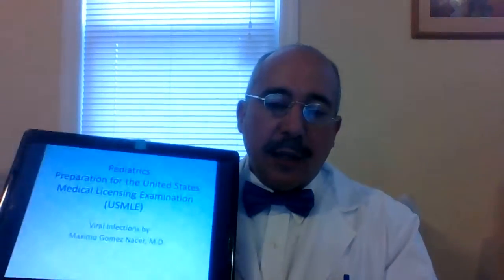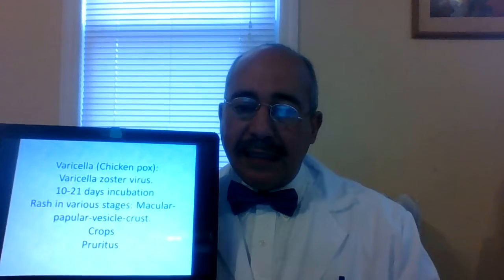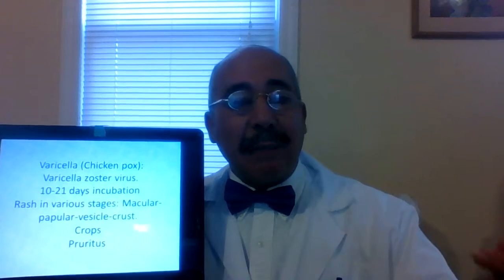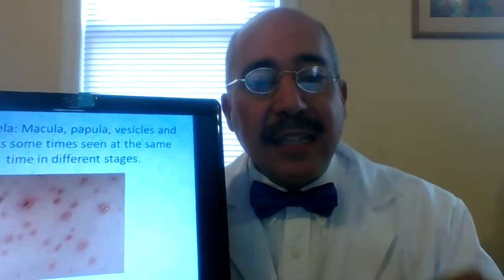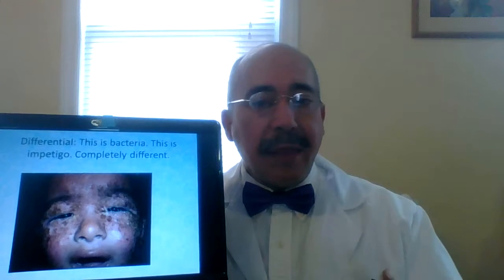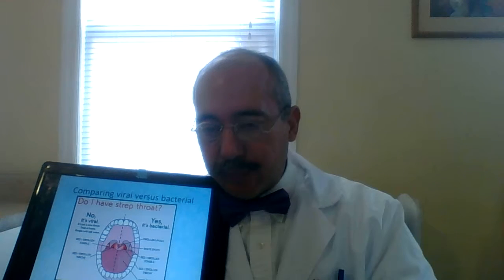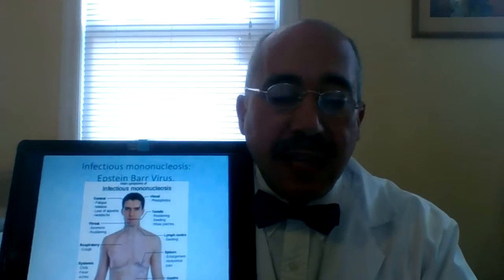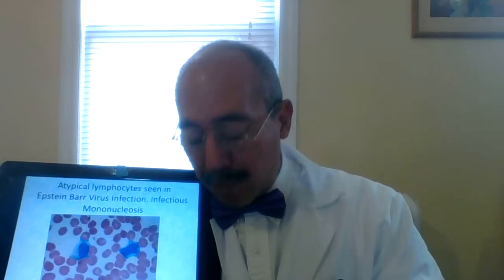USMLE Pediatrics Viral InfectionsSkinByMaximoGomezNacerMD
Medical English. Passing the USMLE. Pediatrics. Viral Diseases with maculo papular rash. Differential diagnosis.